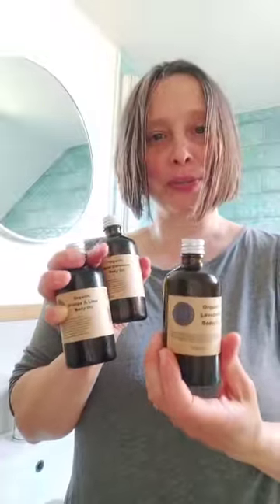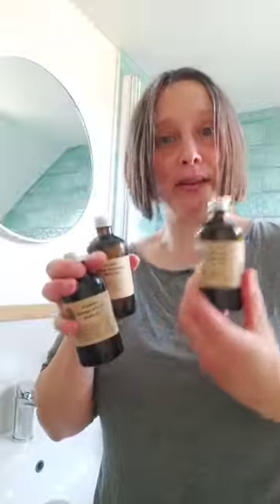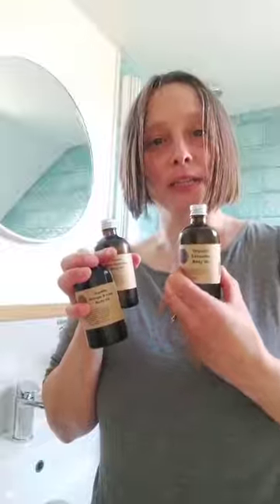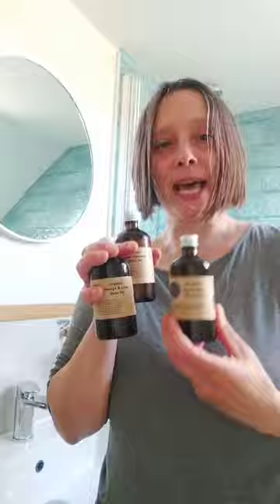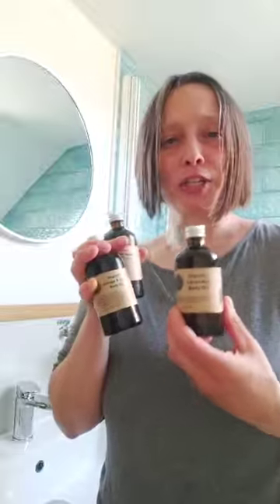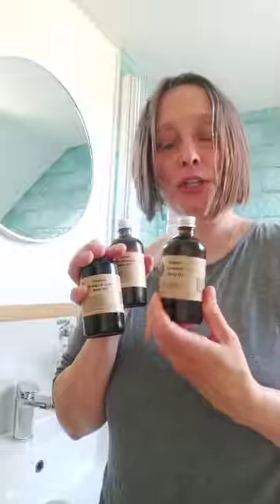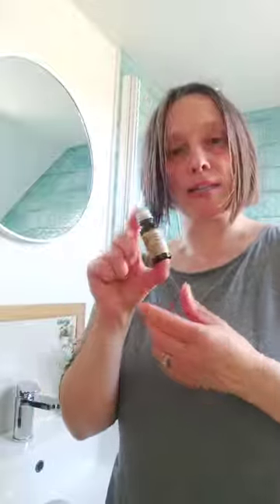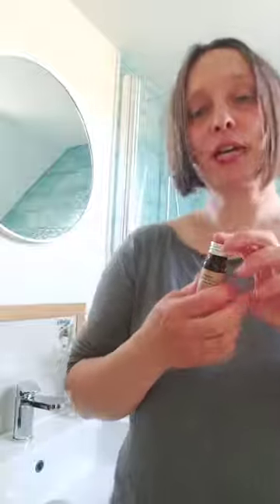How To Use Our Vegan Body Oils [VIDEO TUTORIAL]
In this video, Mary-Anne explains how to use Heavenly Organics Skin Care's vegan body oils.

Our 100% organic and vegan body oils are incredibly versatile. They can be used for moisturising the skin, whether wet or dry, as a massage oil and can even be added to a warm bath. The oils are extremely popular with massage therapists.